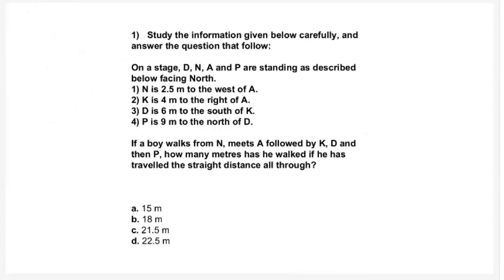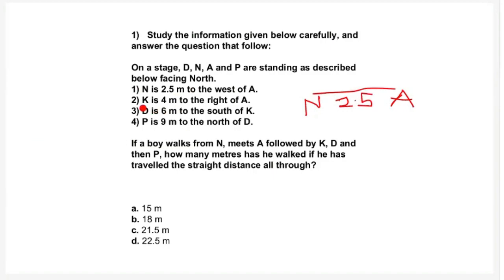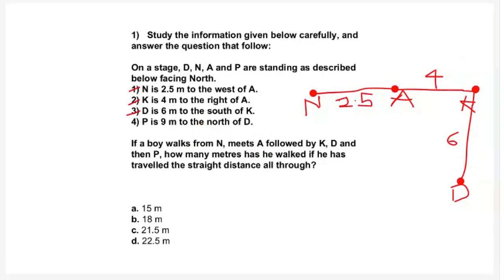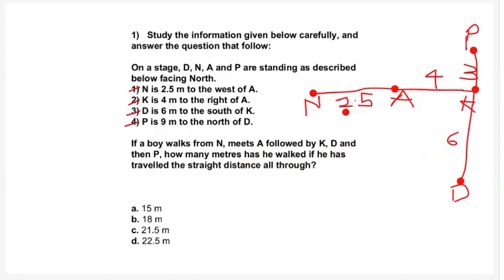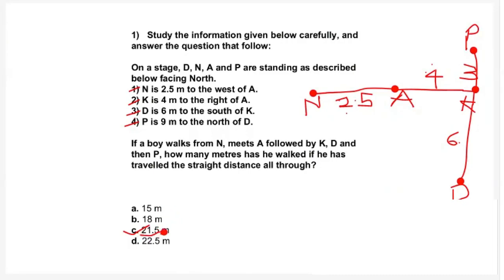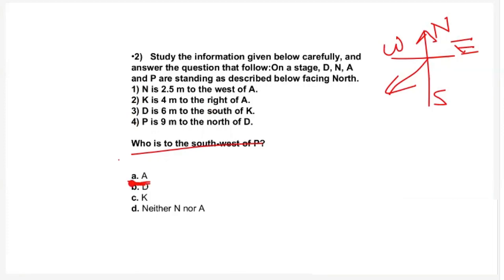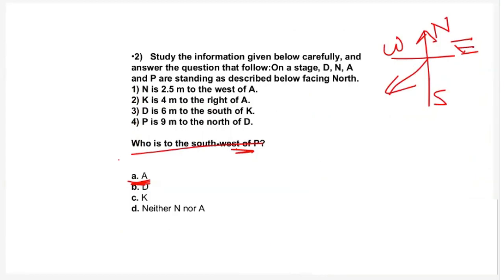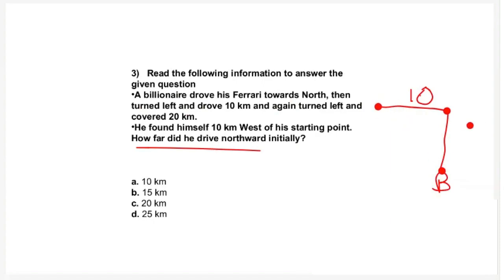Direction Sense Test - Tricks & Shortcuts for Placement tests, Job Interviews & Exams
Crack the logical reasoning section of Placement Test or Job Interview at any company with shortcuts & tricks on Direction Sense. Extremely helpful for the preparation of entrance exams like MBA, Banking – IBPS, SBI, UPSC, SSC, Railways etc.

useful in all competative exams as well as banking exam,goverment jobs

CAREER MAKERS ACADEMY
{Banking & Government Services ,UPSC ,MPSC & STAFF SELECTION Coaching Center}

Mrs. Sayali More (Managing Director)

FRIENDSHIP WITH MATH by PROF. SANJAY MORE sir